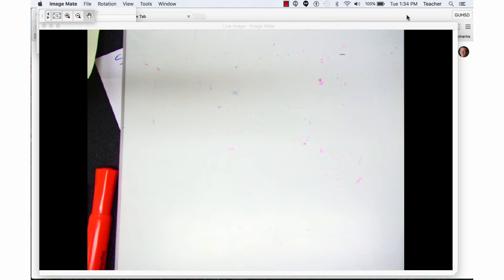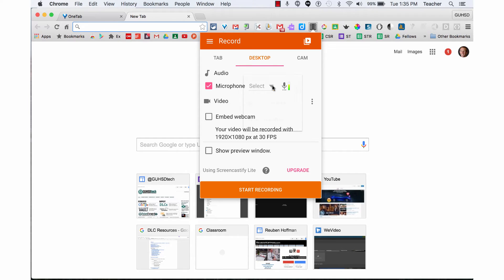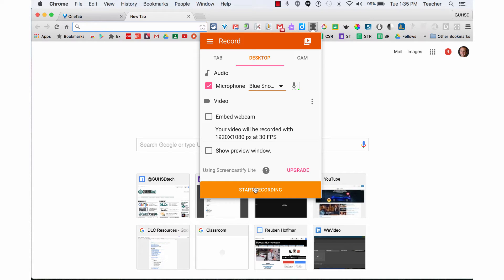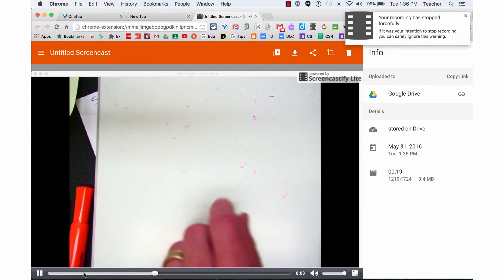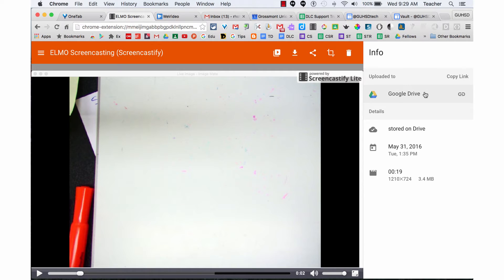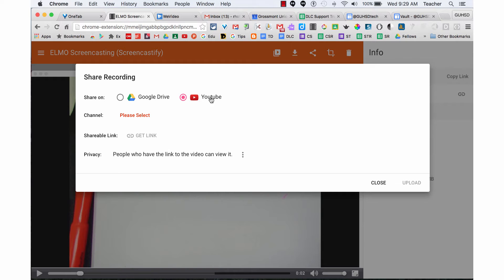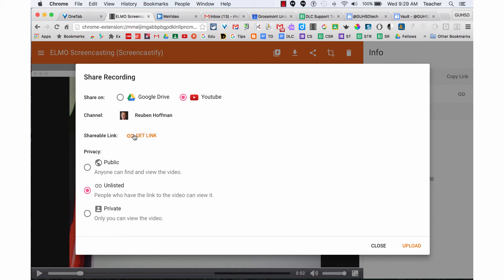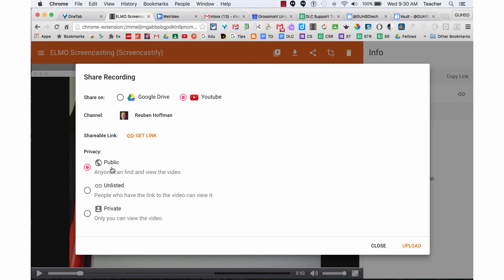ELMO Image Mate Screencasting (Screencastify)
How to screencast the ELMO Image Mate projection using Screencastify